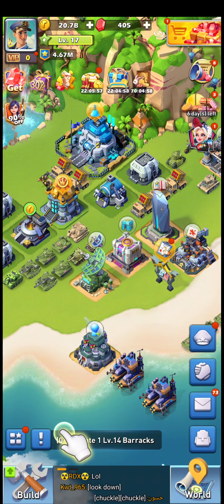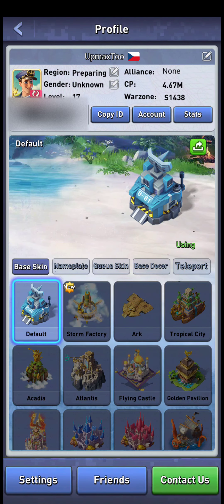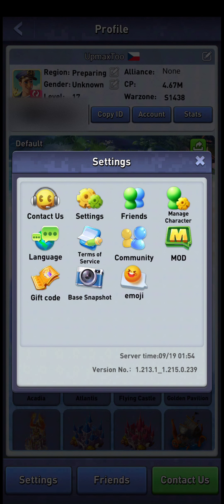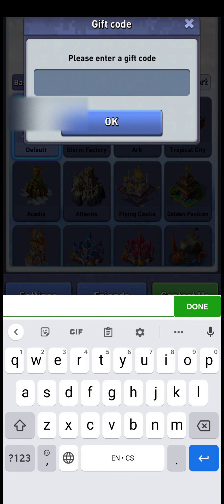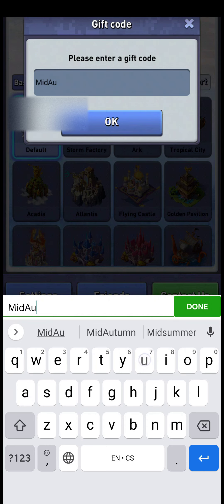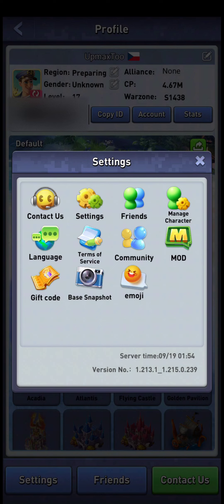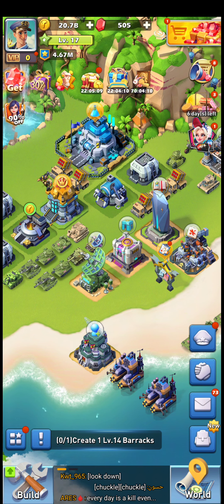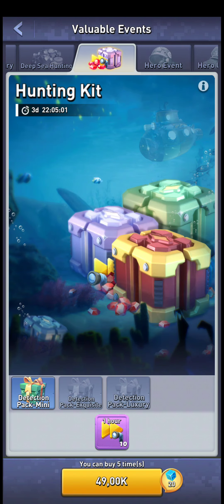Top War - FREE GEMS - NEW Bonus Gift Code + ALL September 2021 TOP WAR GIFT CODES IN DESCRIPTION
Hello everyone and welcome to a short video about the newly added Gift Code with some more free stuff for you to claim.

List of other older gift codes that should still work is as follows:
topwar888
2021NYGIFTS
TOPWAR0401
mob2021
golden51
topwarmay
Eid2021
wissenswert
theZimvideo
topwarTF
TFAugust

If any of them don't work anymore pls write so in the comments.